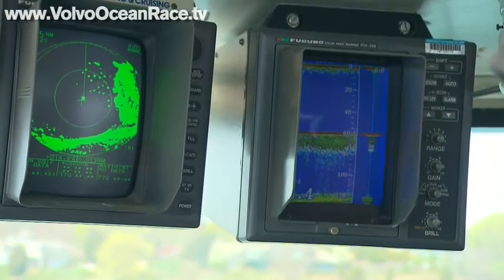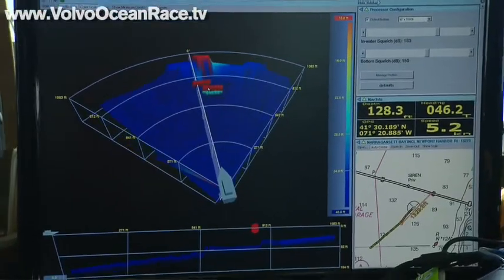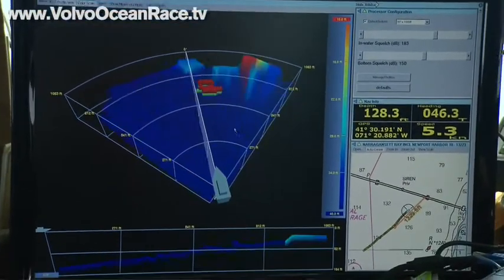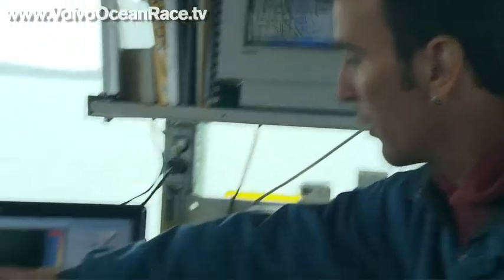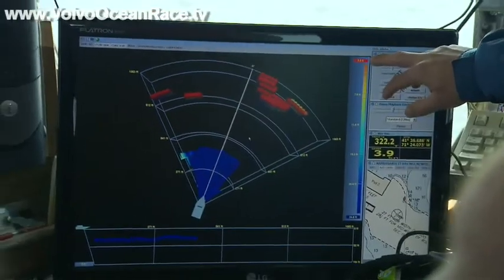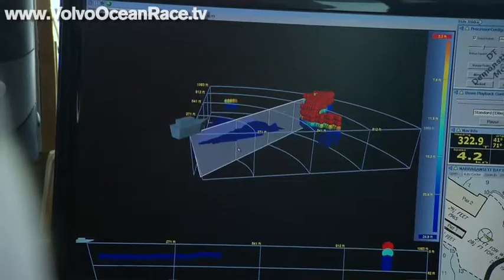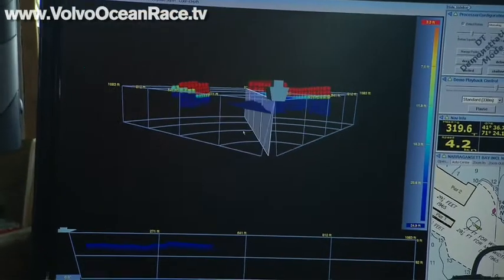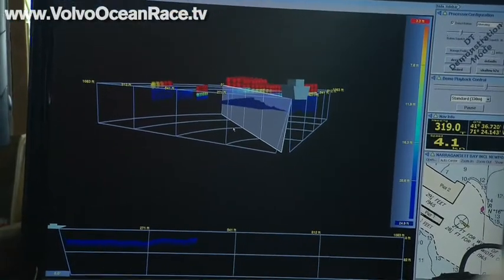Sonar to save the whales | Volvo Ocean Race 2008-09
Race Director, Jack Lloyd, looks at the latest technology